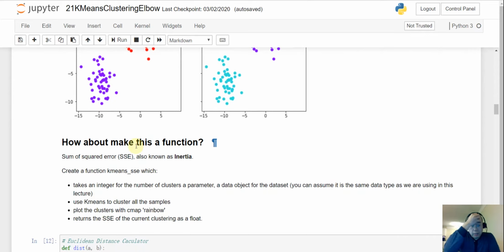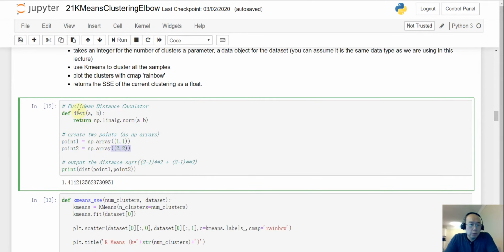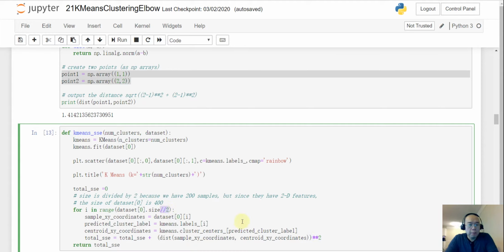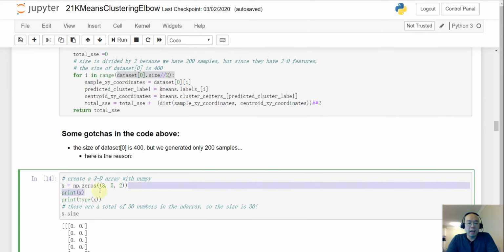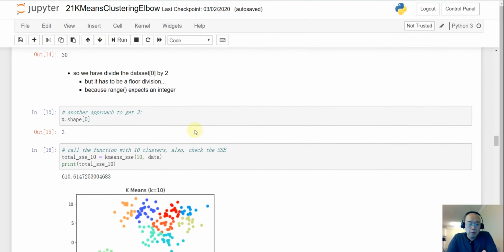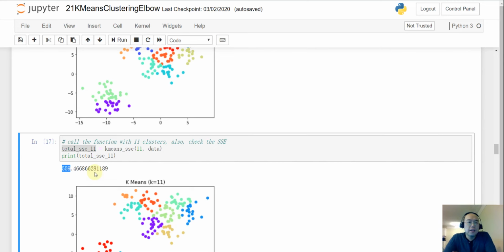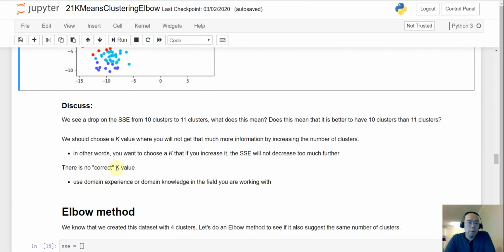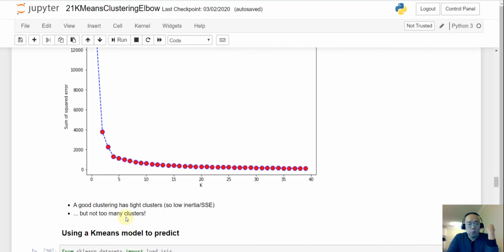21-1 Kmeans elbow method